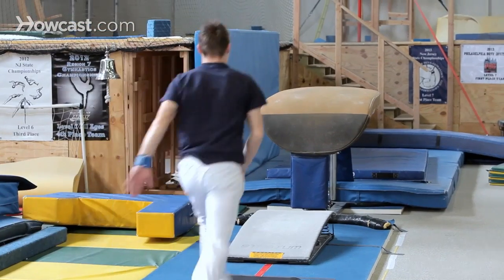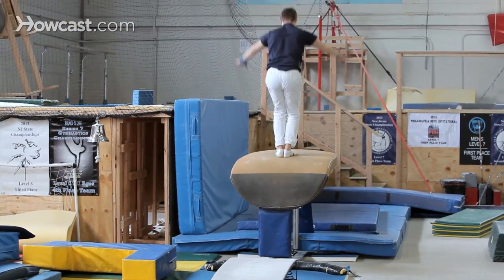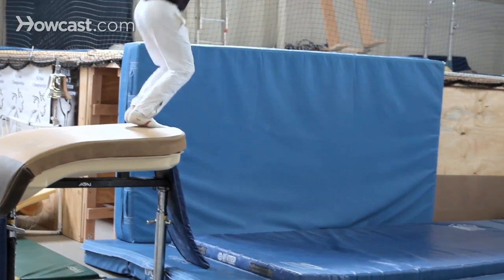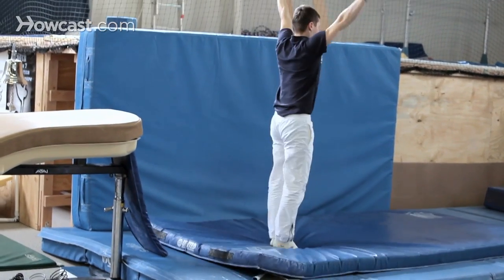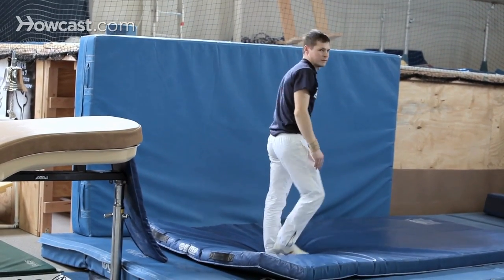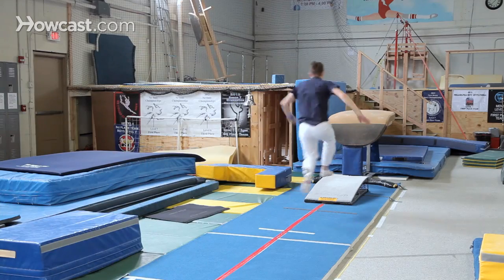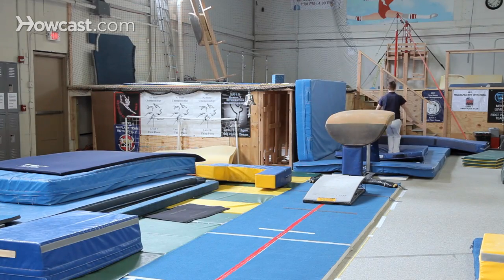How to Do Gymnastics Vault Moves | Gymnastics Lessons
Like these Gymnastics Lessons !!!

Perfect Products to Get You Tumbling:
Overcoming Gravity: A Systematic Approach to Gymnastics and Bodyweight Strength:

Hey, guys. I'm going to show you how to do gymnastics vault moves. Now vault is one of the gymnastics events and there are different types of vaults that you can do. Now when you're a beginner the most basic vault is called a squat on. And what you really need to do is you find a place on the runway where you feel comfortable running towards the board, and so what you are going to want to do, is start running down the runway towards the vaulting horse is what it's called.

And what you're going to need to do is a nice hurdle. Get your knees up and your arms above your head and ready to jump onto the vault, and then you're just going to jump up, and hop right onto the horse and put your feet on. And the next step is to just jump off and stick your landing and present. That is the most basic vault.

So once you master the squat on, normally you learn that when you're very young, you start to progress into a front handspring and that is used in a lot of the lower levels of gymnastics. It's just like a front handspring on the floor, except for when you jump, you don't jump on the floor. You jump on the springboard, and then when you block you block off, you put your hands like a handstand and you push off, off the vaulting table and then you stick your landing again.

Then after you master a front handspring, you can move on to more difficult vaults. There are vaults with a round off. You can do a flip after your round off or a flip after your front handspring. Tsukahara, is what the round off into a flip is called. There are also your Chenko's, which involves a round off back handspring onto the vault. So there are many different variations that you can do, depending on your level of ability, and those are some basic vault moves.